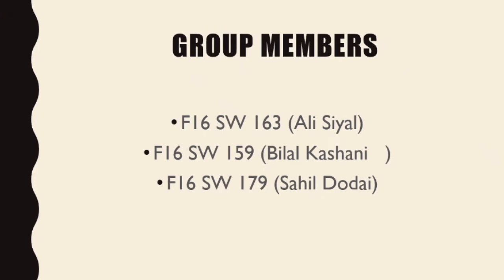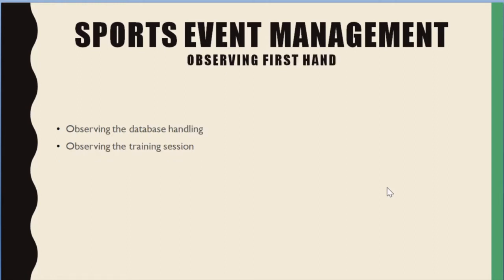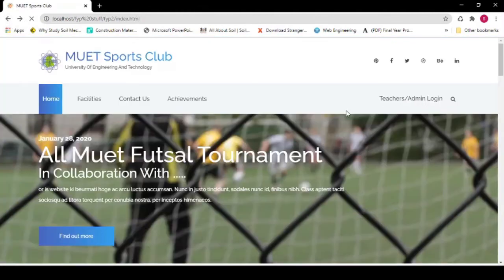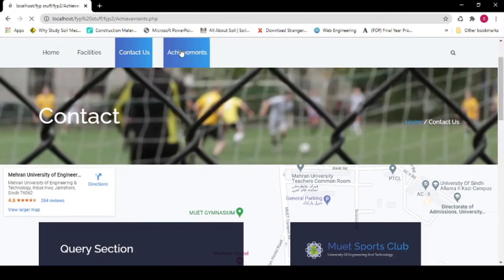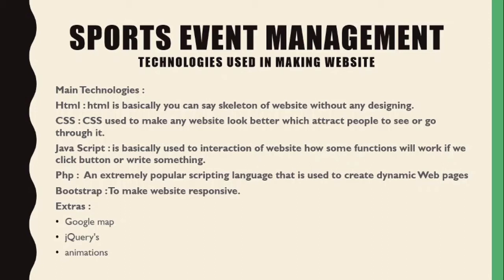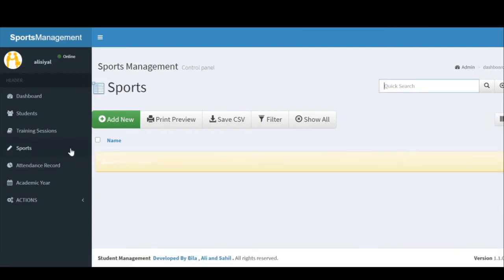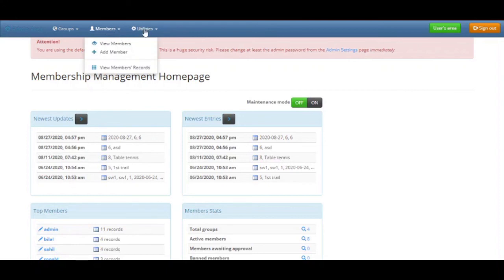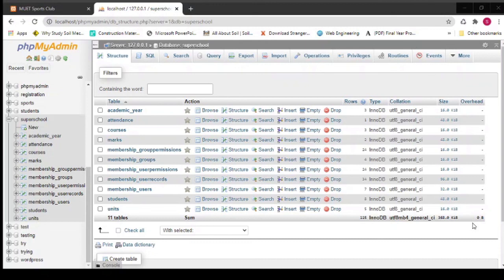Sports Event Management System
Online platform for sports event management. From attendance of participants to practice schedules, from standings to event times, the online platform will deal with everything.